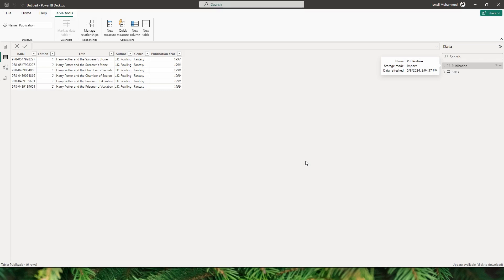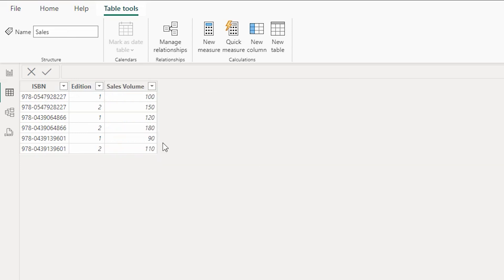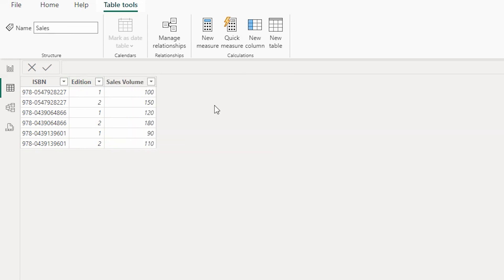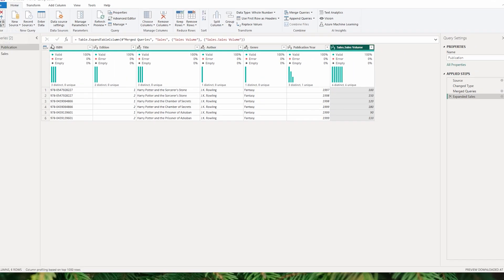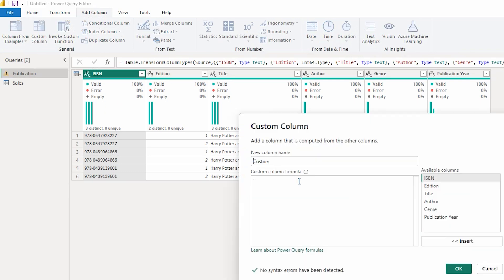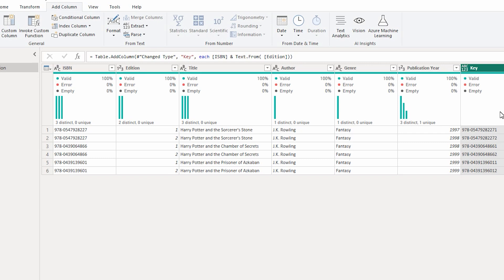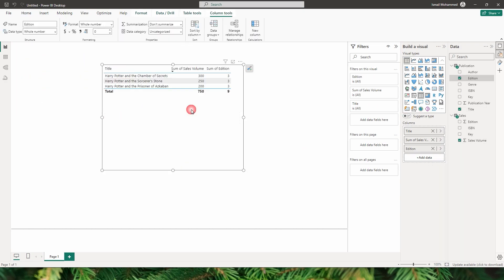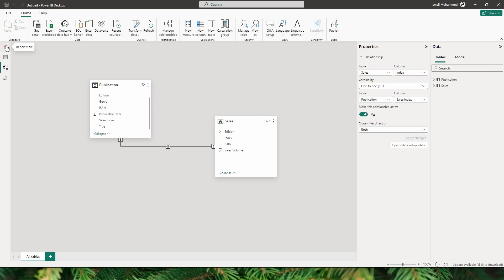No Primary Key in your table? 3 Essential Methods Without a Primary Key in Power BI | MiTutorials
Unlock the secrets of database management with our latest tutorial! In this video, we dive deep into the world of database keys, exploring three essential methods for handling tables when a primary key is nowhere to be found. From merge queries to composite keys and surrogate keys, we've got you covered! Whether you're a seasoned data wrangler or just starting out, this tutorial will equip you with the knowledge you need to navigate the complexities of database management like a pro.

0:00 - 1:48 - Intro
1:49 - 4:16 - Merge Query Using Composite Key
4:17 - 7:16 - Creating Composite Key
7:17 - 8:41 - Creating Surrogate Key
8:41 - 10:35 - Advantages of Surrogate Key